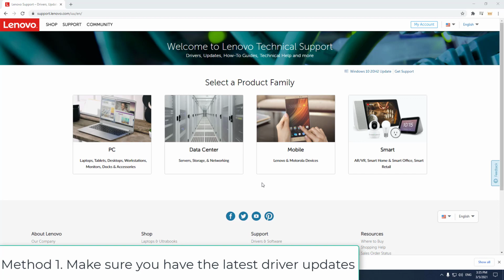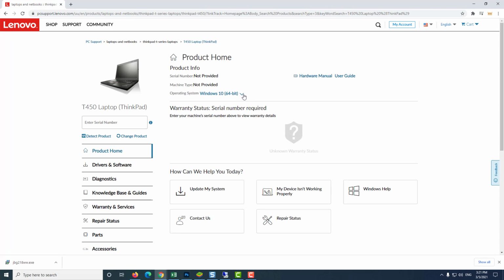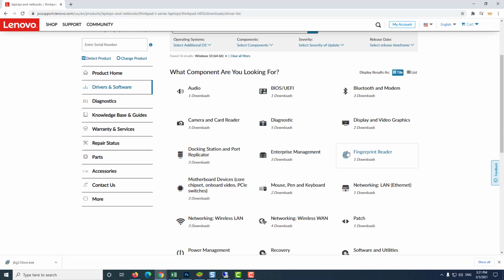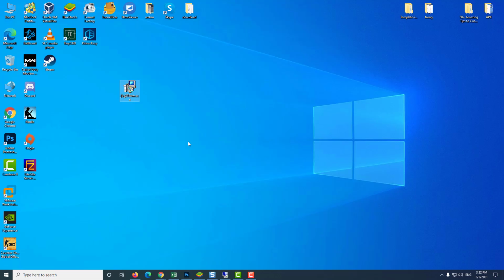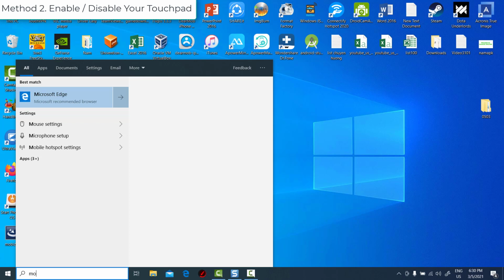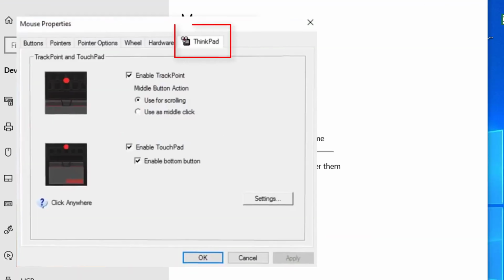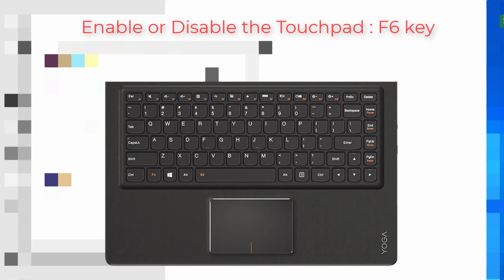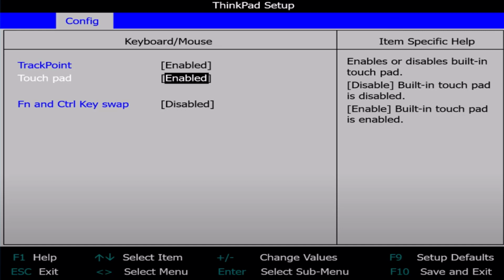How To Fix Lenovo laptop touchpad not working in Windows 10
If the touchpad on your Lenovo laptop is not working, the first step to addressing the problem is to make sure you have the latest driver updates.
If the driver installs correctly but the touchpad is still not working, or if you do not find a touchpad driver, make sure the touchpad is enabled.